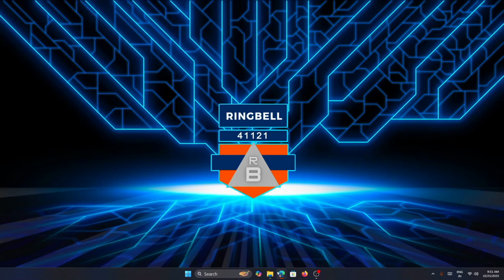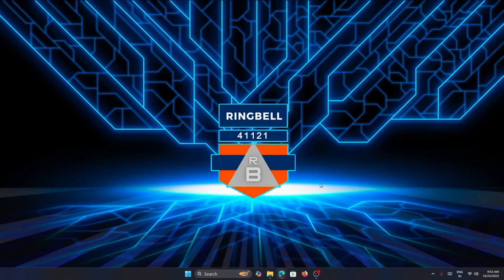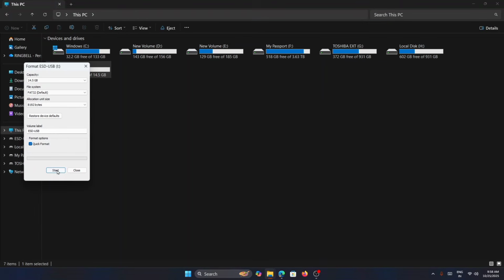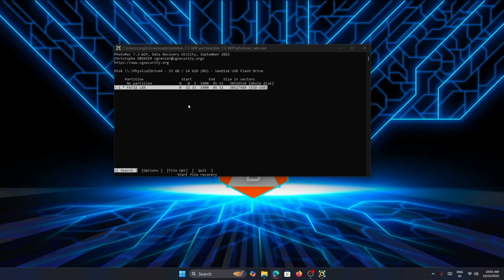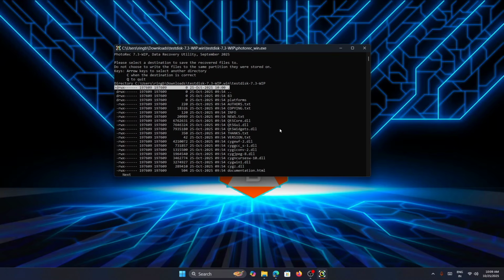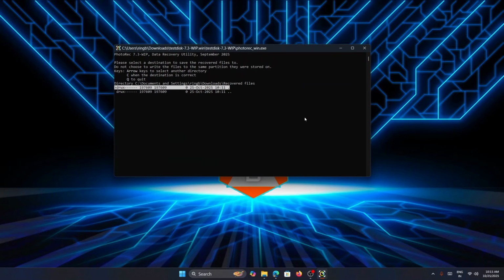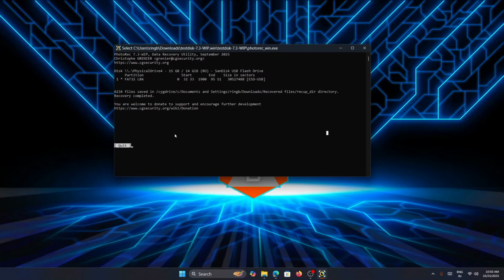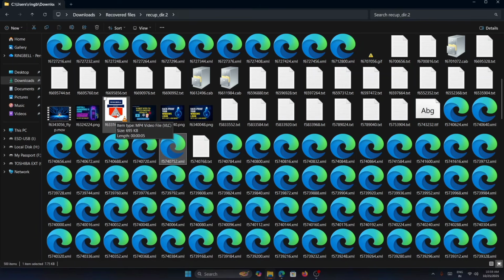This FREE TOOL will RECOVER all DELETED/FORMATTED DATA on Windows - Free Data recovery software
🛠️ Recover Lost Data Instantly — 100% Free Tool for Windows & Storage Devices! Accidentally deleted files? Formatted your drive by mistake? This powerful free recovery tool brings your data back from the brink — no tech skills required. Whether it’s photos, videos, documents, or entire partitions, restore everything from hard drives, SSDs, USBs, SD cards, and more. ✅ Supports 100+ file types ✅ Deep scan for maximum recovery ✅ Works on Windows 11/10/8/7 ✅ Ideal for deleted, lost, or formatted data

Don’t let data loss slow you down — reclaim your files in minutes!

Website link is in the pinned comment.

▬▬▬▬▬▬▬▬▬ஜ۩۞۩ஜ▬▬▬▬▬▬▬▬▬
▬▬▬▬▬▬▬▬▬ஜ۩۞۩ஜ▬▬▬▬▬▬▬▬▬